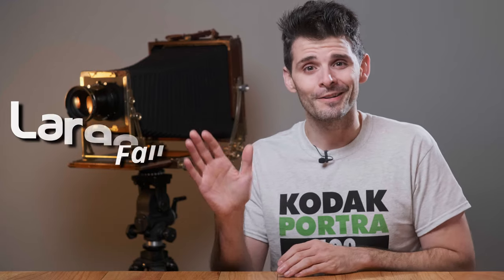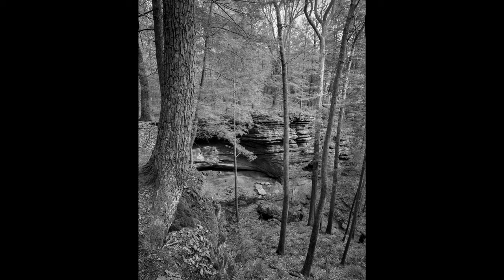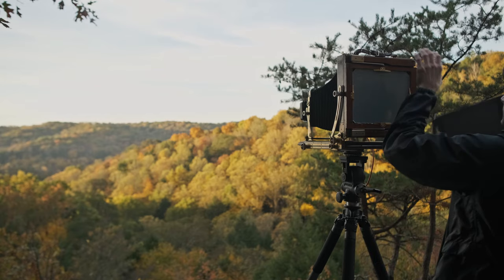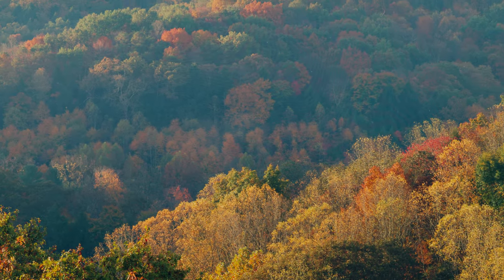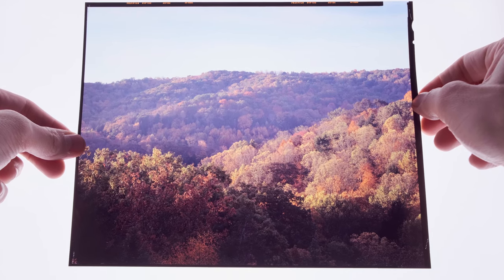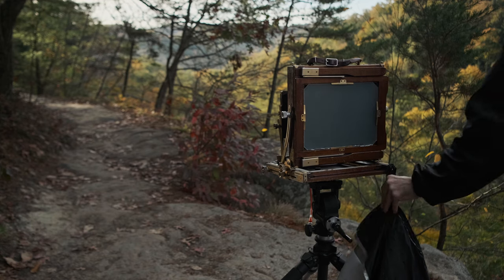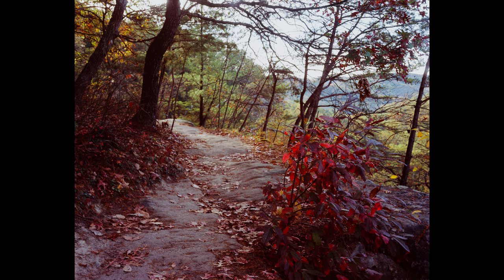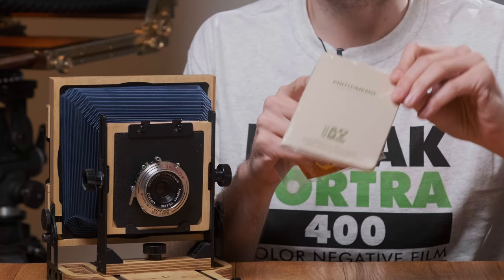Fall Colors on 8x10 - Large Format Friday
I've been traveling down to the Hocking Hills region ever since I moved to Columbus. One thing I've rarely tried, however, is to shoot some of my favorite locations with color film. In today's video I remedy that by capturing some of the beautiful Fall Color with my 8x10 in Conkle's Hollow.

You have until 11/13/2020 @ 11:59EST to sign-up!

00:00 Intro
00:36 Conkle's Hollow
01:24 Shooting Color
02:12 Hiking & Setup
03:34 The Warm-Up Shot
04:31 Ooo that Velvia!
05:38 Third Shot
07:00 Final Shot
09:05 Contest Update
10:10 Help Support the Channel!